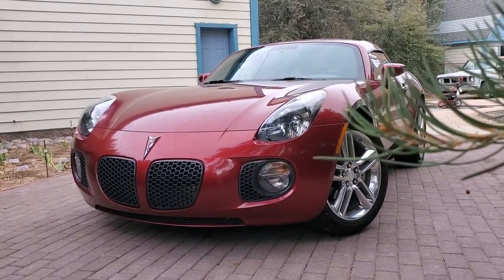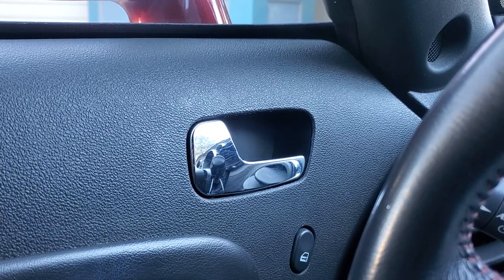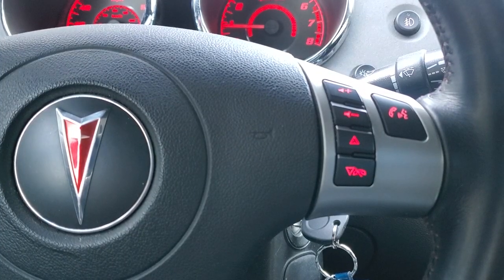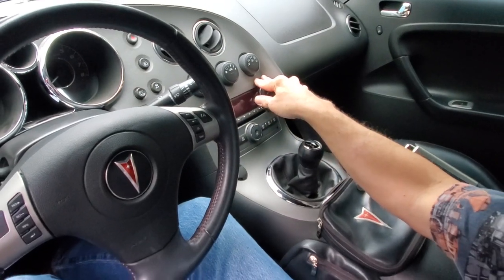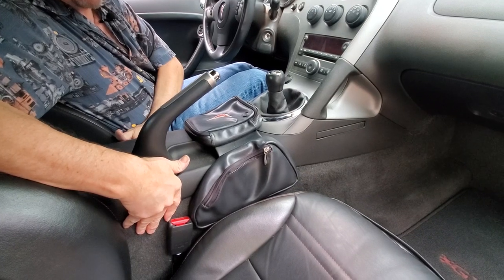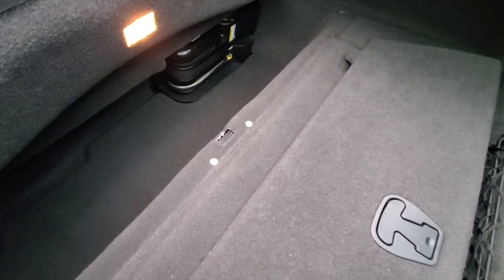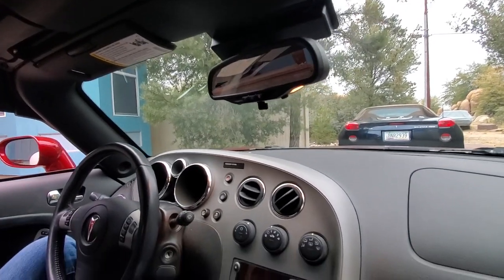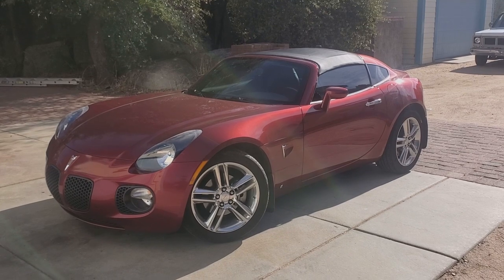2009 Pontiac Solstice GXP Coupe Removable Hard Top 5-Speed Manual Transmission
Pontiac was the make that "built excitement." It's evident with the 2009 Pontiac Solstice GXP Coupe with its many new for 2009 styling cues that begin just past the windscreen/cowl area. Everything from the removeable hard top to the rare Targa soft top option, to the duck tail, stylish glass hatch, and tail lights make this sports car a timeless classic. Slightly fewer than 1,300 of these modern collectibles were built. In this video, we'll take the car on the road and show you the features of the 2009 Pontiac Solstice GXP Coupe.

We also love cars from the 1920s and 1930s. We invite you to visit our growing website dedicated to replication of rare parts, engine rebuilding, 1930's supercharger restoration and automotive restoration.

Thank you, everyone, so much for your enthusiasm toward this video, and especially, the car! While doing some research to respond to your comments we came across some articles that you might find interesting.

1-Of-32 2009 Pontiac Solstice Coupe Is A True Collectible

GM Knew Pontiac Was On The Ropes Before The Feds Ordered It Killed, ByPatrick George
10/29/13 2:50PM